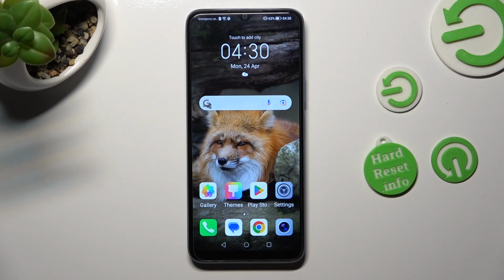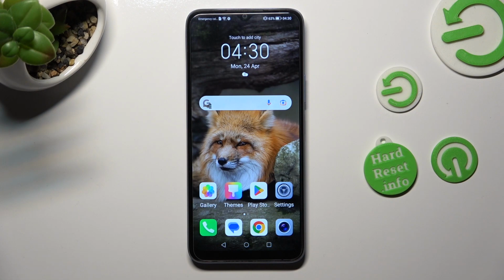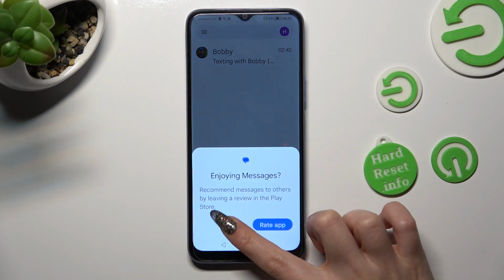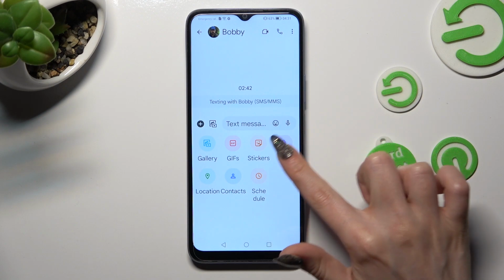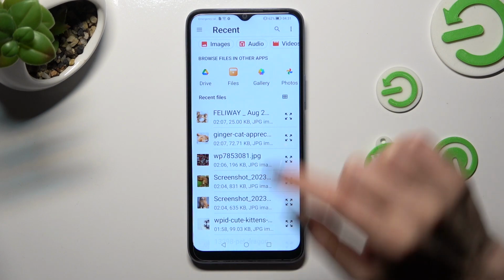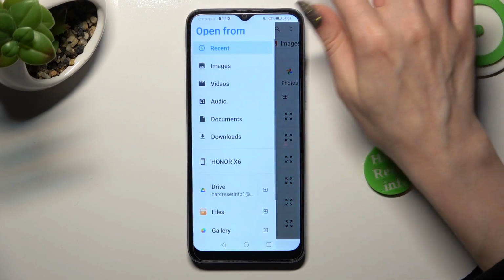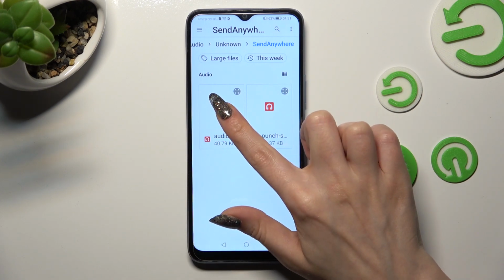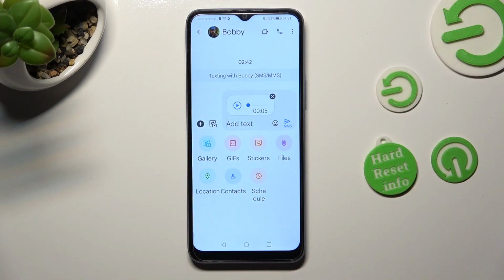How to Add Video Files to a Text Message in Honor X6 - Add Audio Files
Our expert is here to help if you're trying to Add A Video or Audio File to an SMS! Give me a few minutes, and I'll show you how to access the Files Section of the selected Chat. You will then discover how to select a Voice Memo or Video from a few available sources and properly add it. So, let's get started!

How to Add Audio Files a Text Message to Honor X6? How to Add Video Files to a Text Message to Honor X6? How to Access Files Section in SMS App of Honor X6?